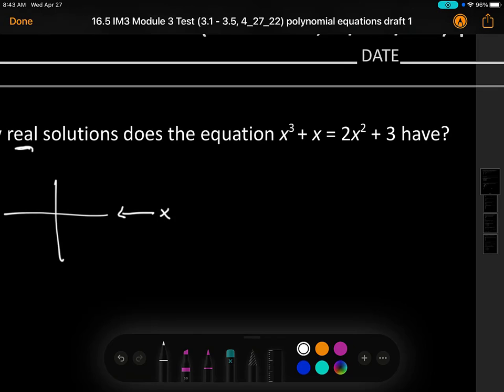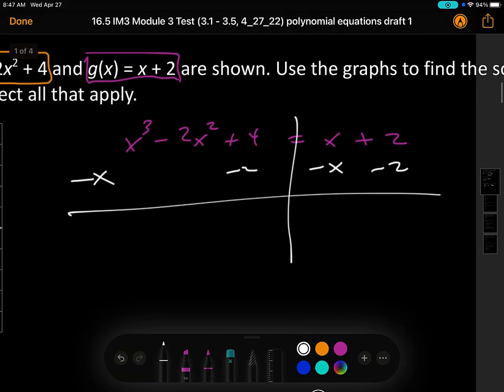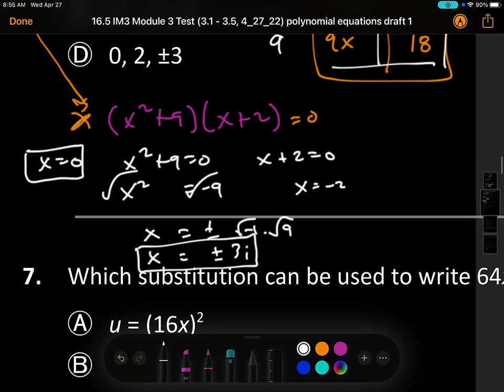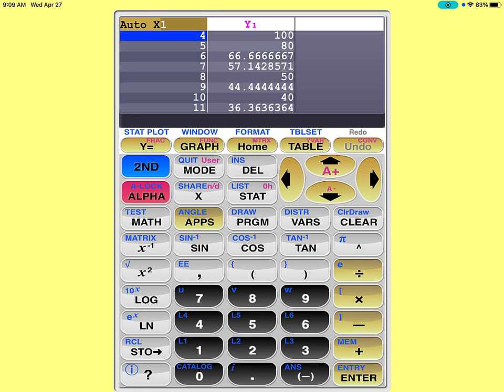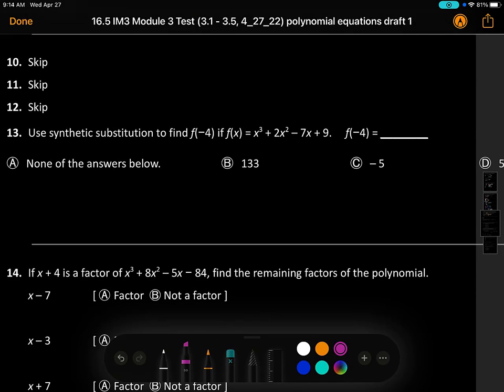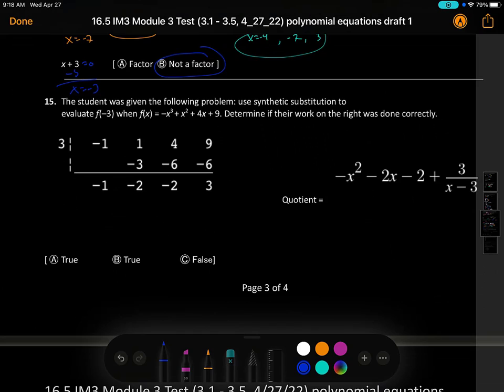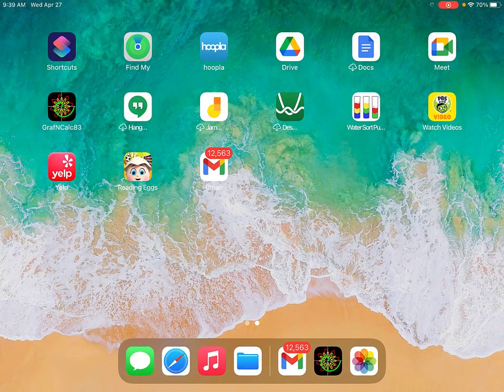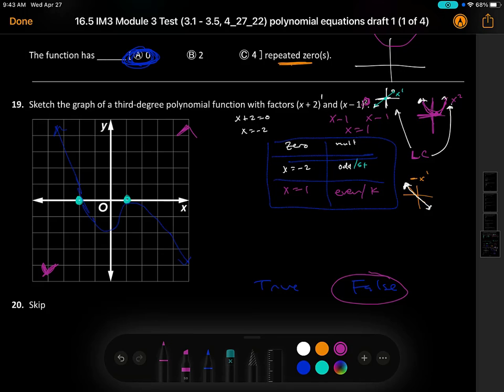16.5 IM3 Module 3 Test (3.1 - 3.5, 4/27/22) polynomial equations